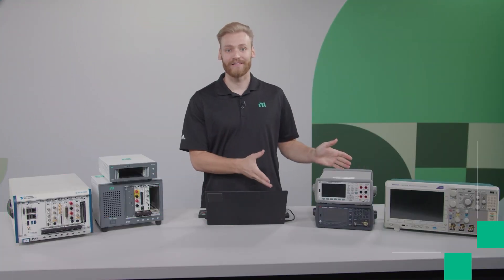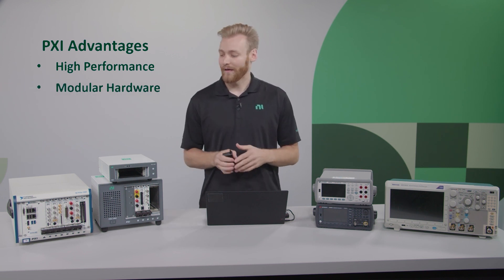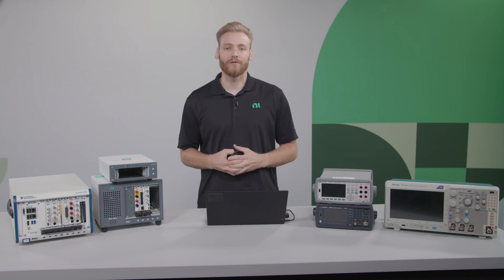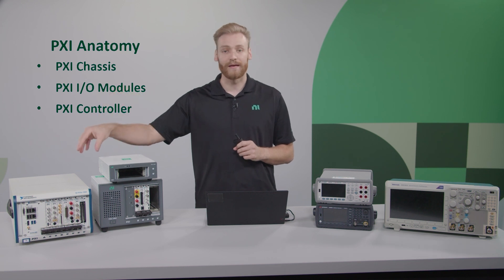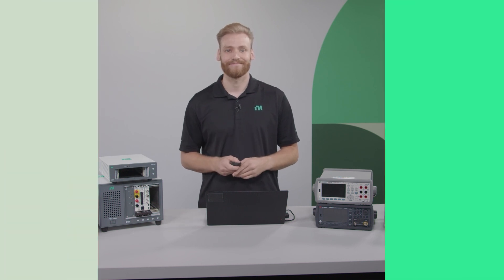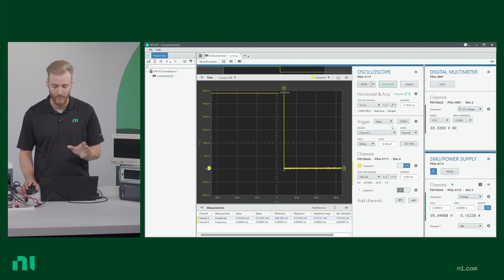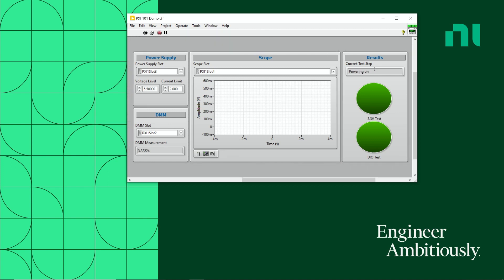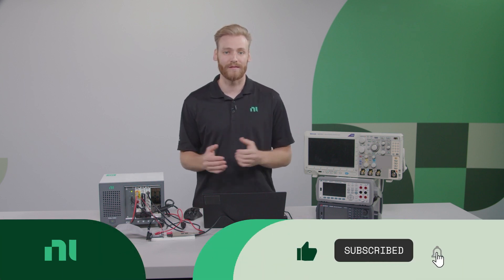PXI 101: An Introduction to PXI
PXI is a flexible, high performance test platform that can scale from manually taking measurements to validate a design, to automating the test of thousands of devices an hour on a manufacturing floor. Across many industries, PXI is being used to automate repetitive measurements, saving time and getting products to market faster.

**Chapters**
00:00 introduction
00:42 Advantages of PXI
02:05 Anatomy of a PXI System
04:02 Demonstration – PXI with example DUT using InstrumentStudio and LabVIEW